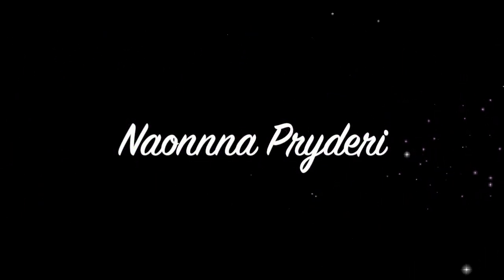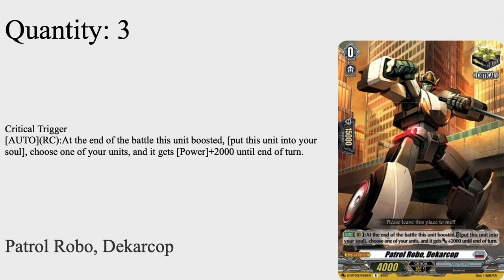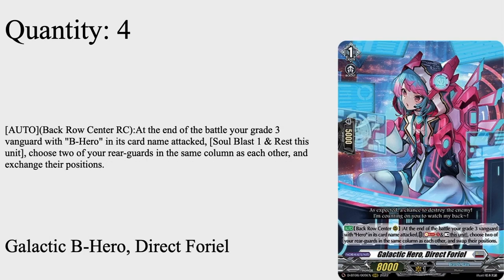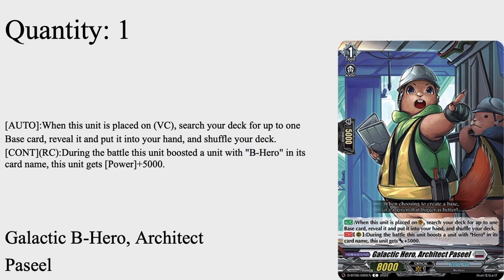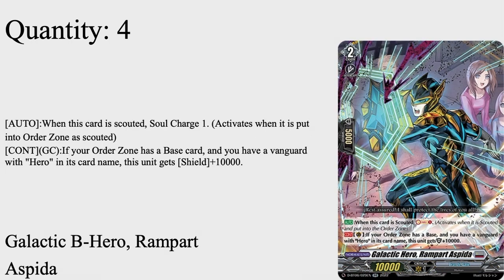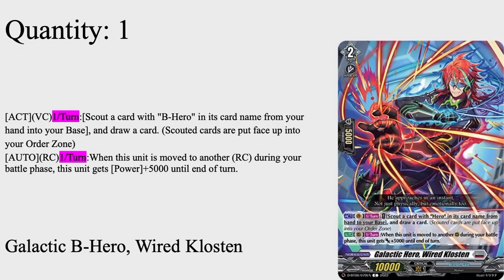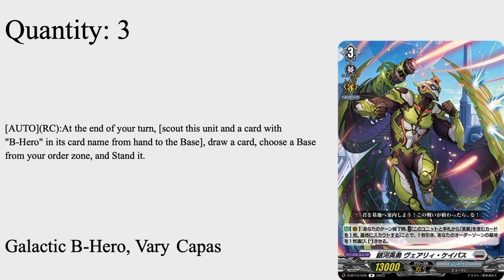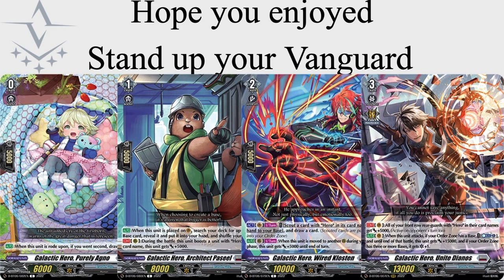Brandt Gate: B-Hero (Set 13) Deck Profile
Hey guys, its Vanity Ezel back at it again with another Cardfight Vanguard deck video. This time we have the heroes from Brandt Gate that traverse the dar reaches of the Galaxy delivering justice to evil aliens. These heroes take refuge in their base, AGEIS, and under the command of the greatest hero of all, Dianos, they'll save the galaxy from all threats and prove why they are called B-Heroes! Stand Up, Vanguard!